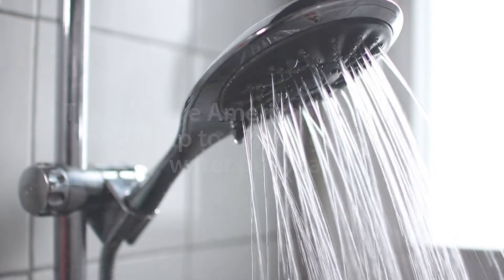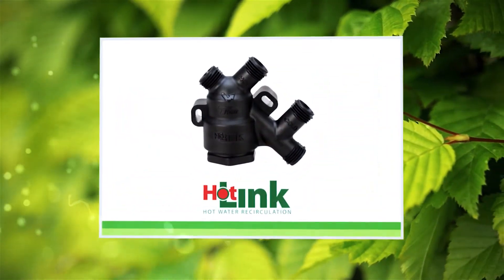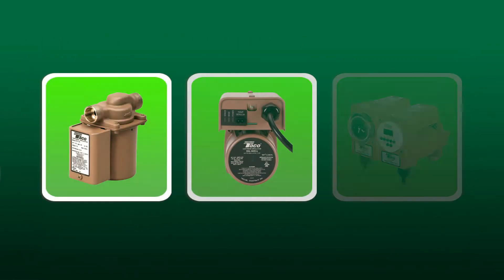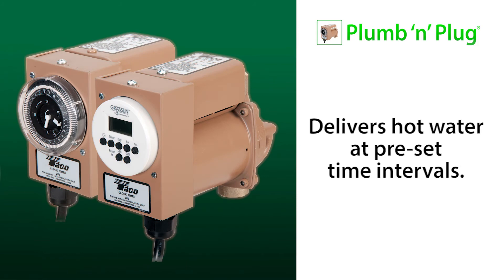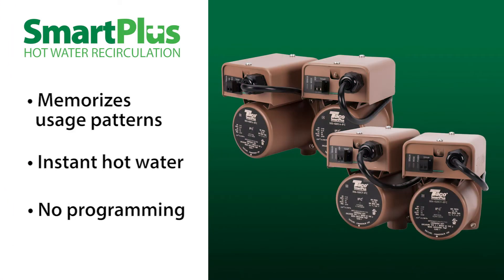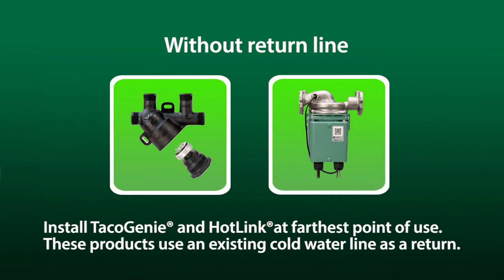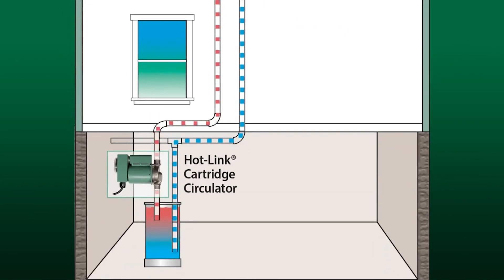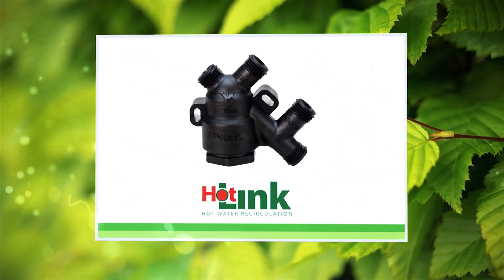Taco Domestic Hot Water (DHW) Recirculation - legacy products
Waiting for hot water is a waste of time and money, and water. Taco Domestic Hot Water Recirculation systems solve that problem by reducing the time it takes for hot water to reach showers and faucets. Bring in the big savings for home occupants and building owners with Taco's DHW recirculation products. Learn more by visiting tacocomfort.com and see how Taco is working for you!